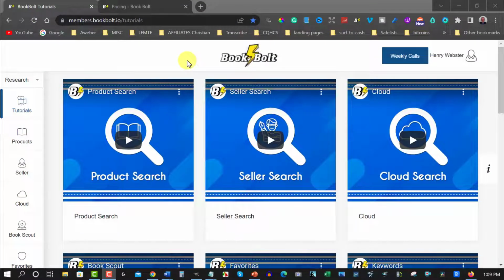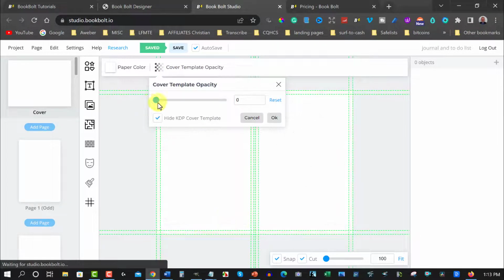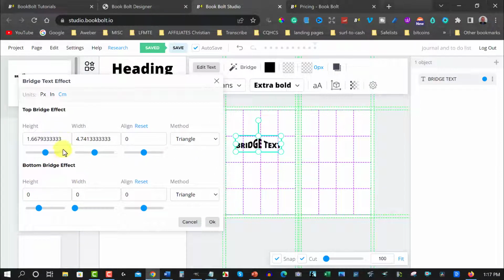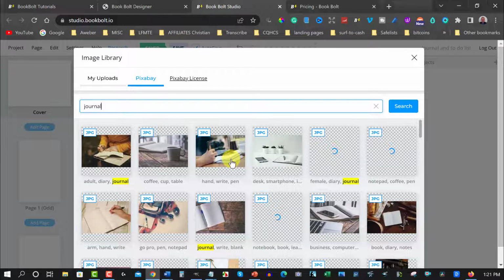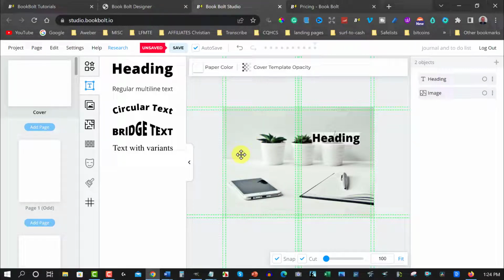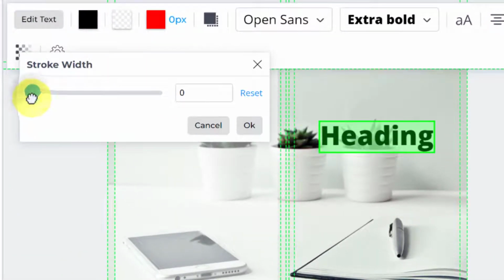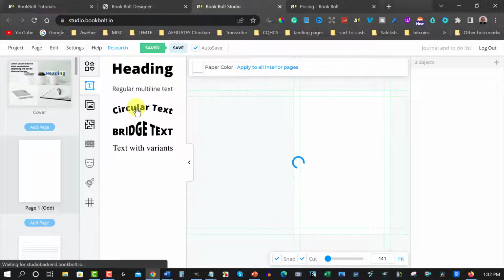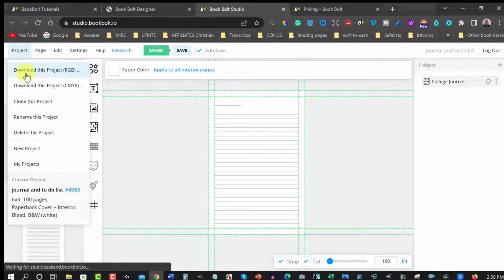Introducing The New Book Bolt Designer – Book Bolt Studio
In this video, we will be Introducing The New Book Bolt Designer – Book Bolt Studio.

Hey guys it's ,Henry Webster from Product Creation Formula, today I am Introducing The New Book Bolt Designer – Book Bolt Studio. I love Book Bolt, for all of my kdp low content books needs. bookbolt low content books, are so plentiful that you know you can rely on the content to work every time. Lots of people are making good money form Kindle Direct Publishing. Amazon kdp, has opened the door to a lot of people to self publish their content. One of the easiest ways to do kdp publishing is by using low content book publishing.
You can even use no content book publishing. That are things like Sketch books and graph paper as well as note pads.
In this book bolt review, we will be doing a book bolt interior tutorial. It is a fantastic way to make money online. So check the link below and join Book Bolt today.